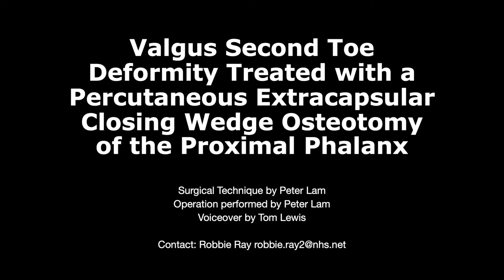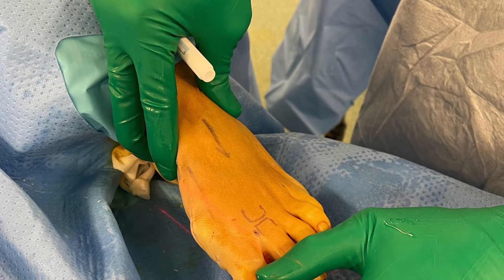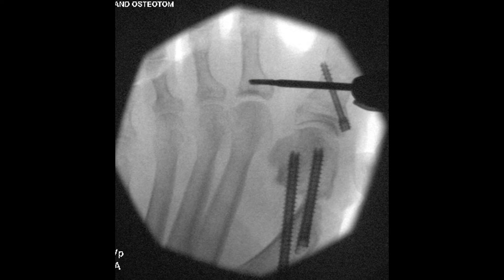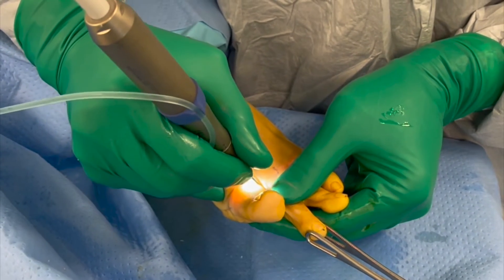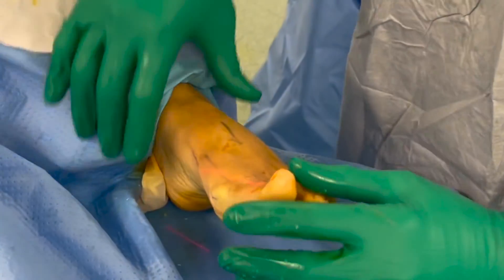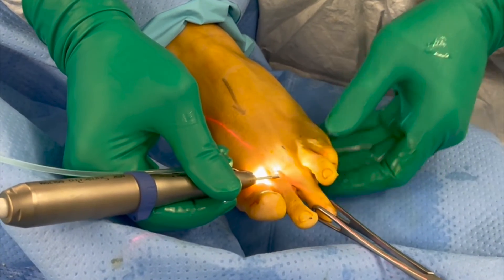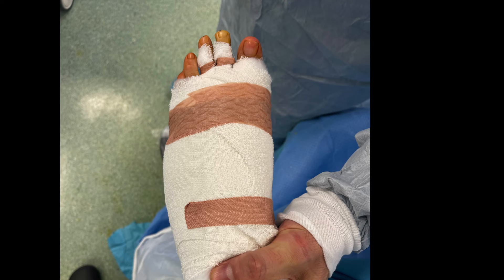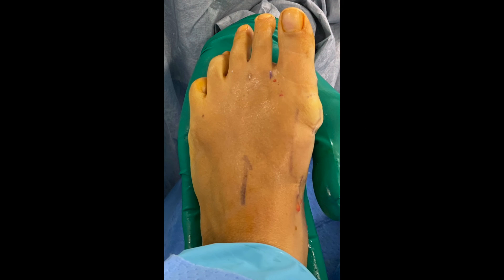Foot & Ankle International - Percutaneous Extracapsular Closing-Wedge Osteotomy of Proximal Phalanx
Ray R, Lewis TL, Robinson P, et al. Valgus Second Toe Deformity Treated With a Percutaneous Extracapsular Closing-Wedge Osteotomy of the Proximal Phalanx . Foot & Ankle International. June 2022.

The author(s) declared the following potential conflicts of interest with respect to the research, authorship, and/or publication of this article: Peter Lam, MBBS (Hons), FRACS, reports personal fees from Novastep, outside the submitted work. ICMJE forms for all authors are available online.